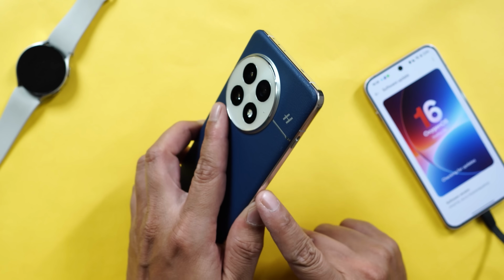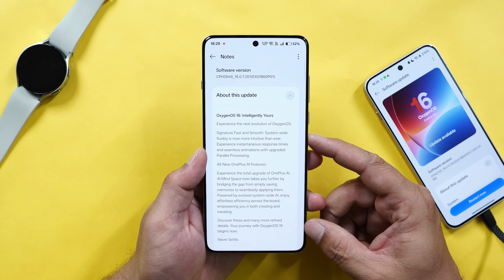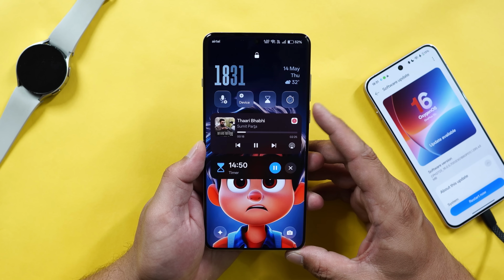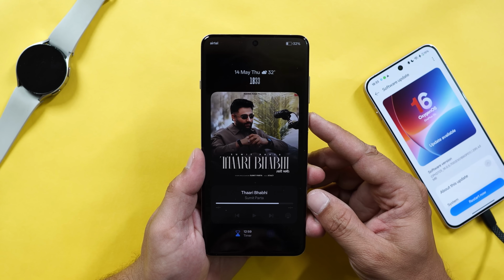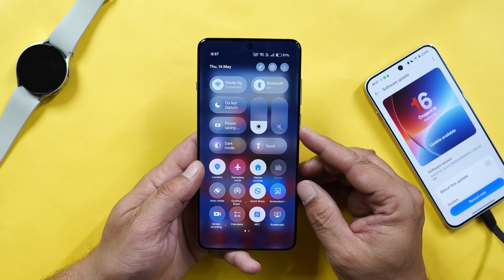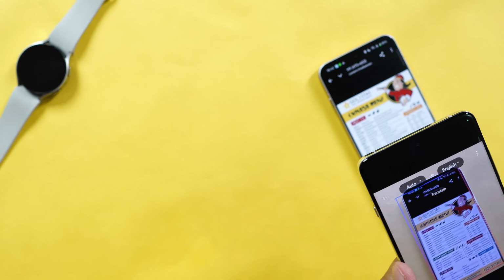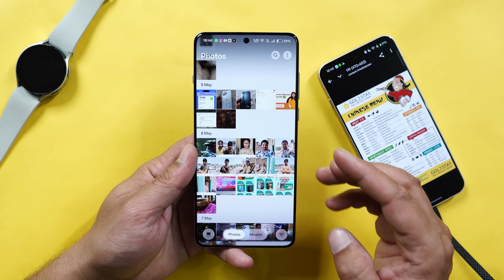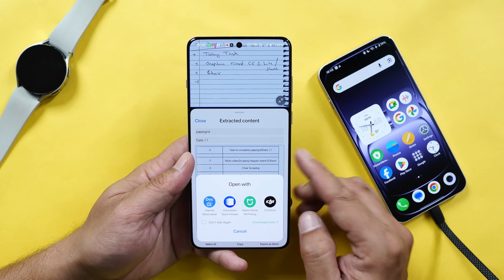OMG! Stable OxygenOS 16.1 Update is Finally Rolling Out to OnePlus 13 Series! Everything EXPLAINED🔥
OnePlus is finally rolling out the stable OxygenOS 16.1 update for the OnePlus 13 series with smoother animations, new features, and major UI improvements.

This New OS Provides Some Better Features Than OxygenOS! ft. Infinix Note 60 Pro XOS 16🔥